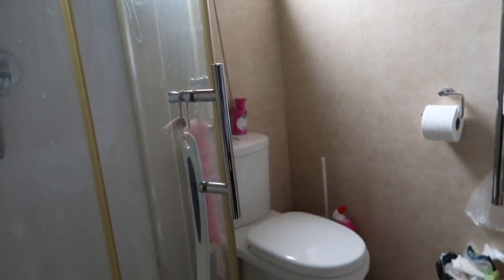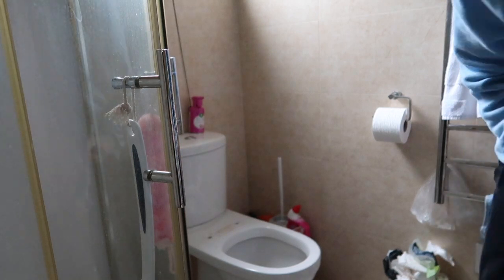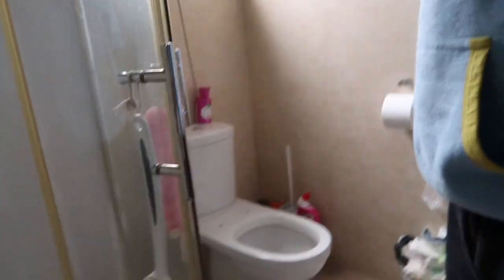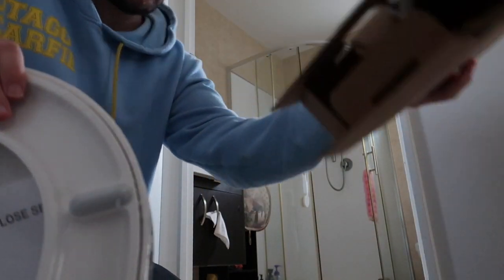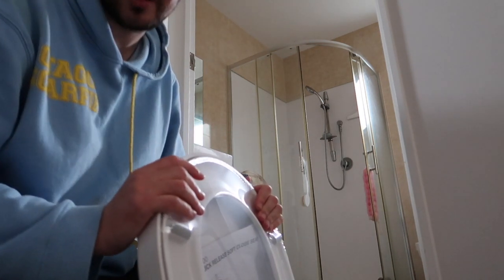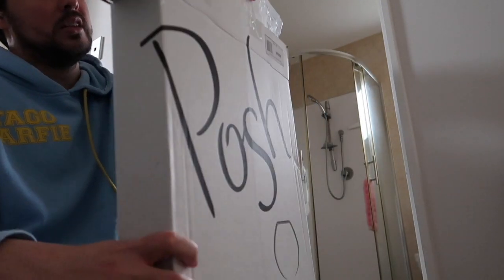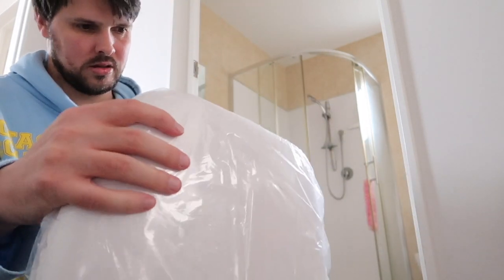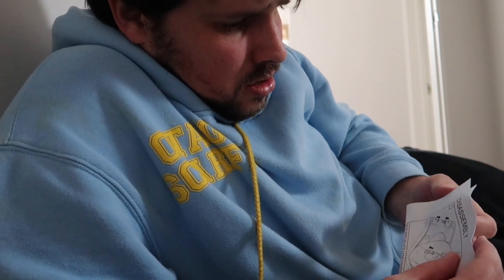How to change a toilet seat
This video is about How to change a toilet seat